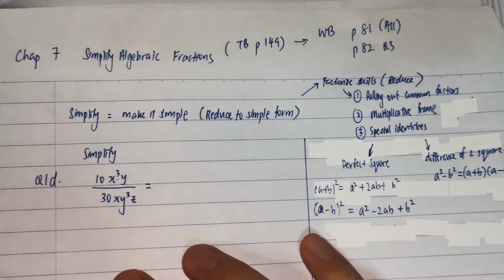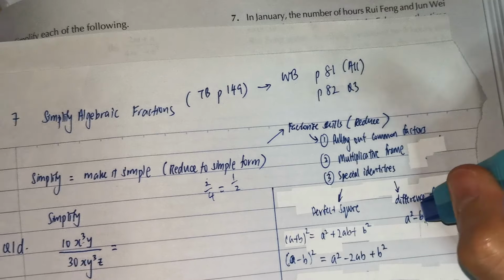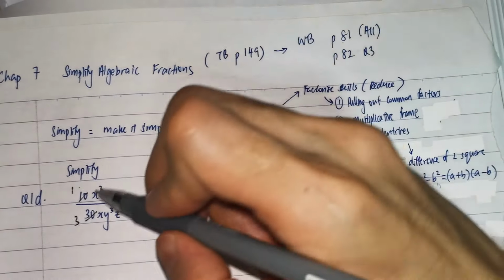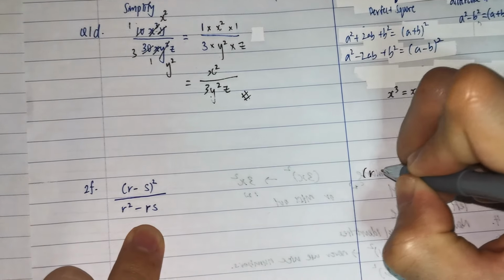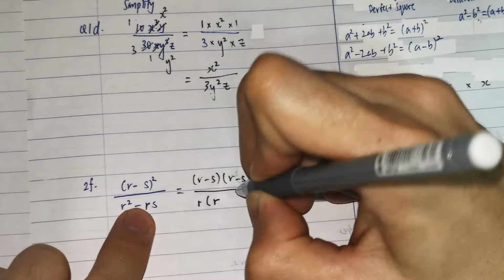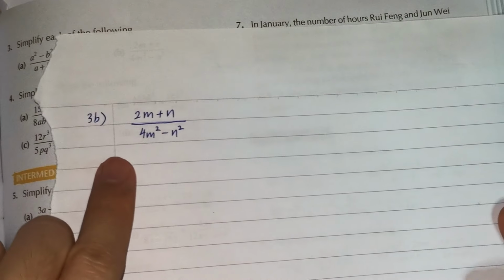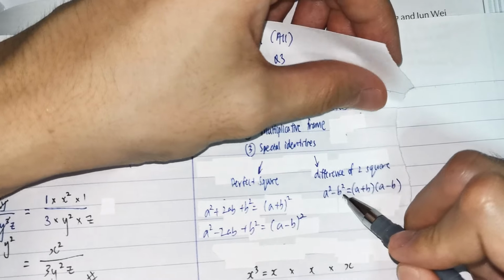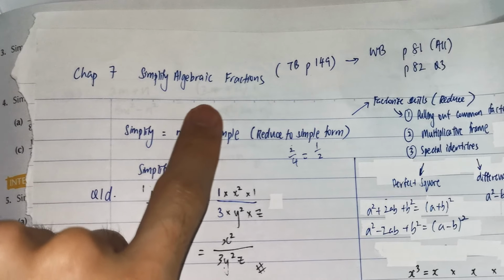C7 Simpify Algebraic Fractions (Using Factorisation)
Factorisation skills are important to simplify Algebraic Fractions